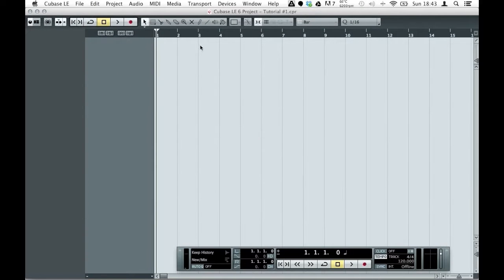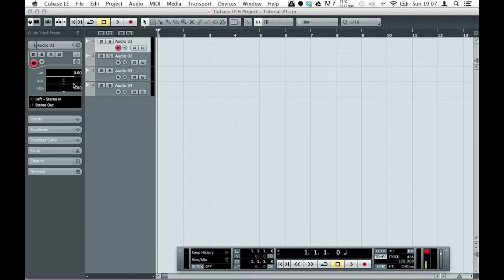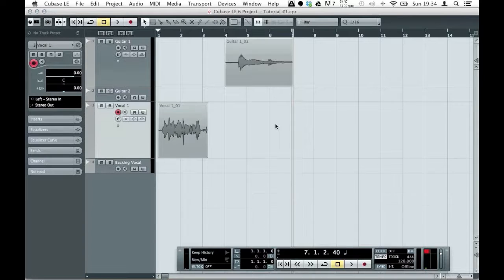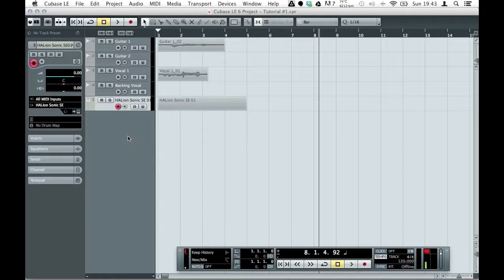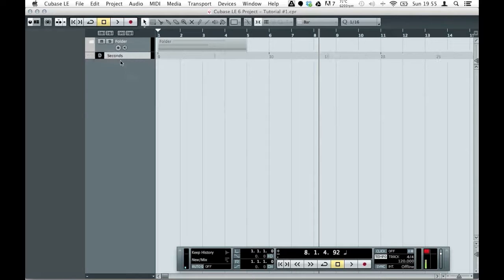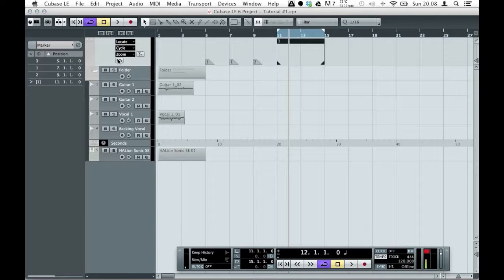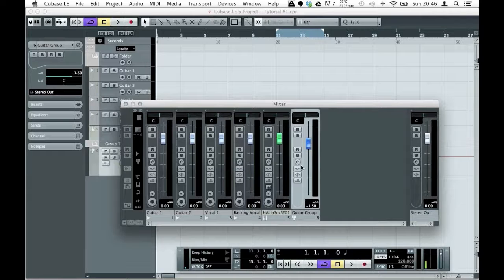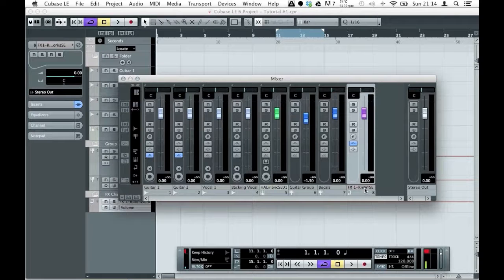Cubase Basic Tutorial Series #2 Track Types and Timeline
In this episode we take a look at the Cubase session view, adding different type of tracks and see how these are working. We start with audio and instrument tracks, then go through folders and group tracks and end up setting up effect channels.

This is part #2 of a series that will guide you through your first steps using cubase in a professional way and getting started in writing, recording and editing audio.